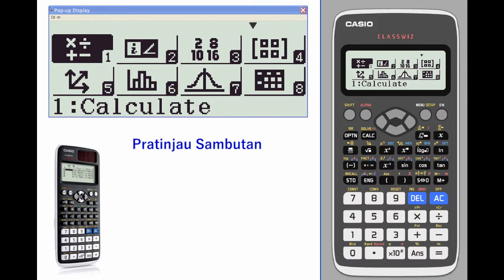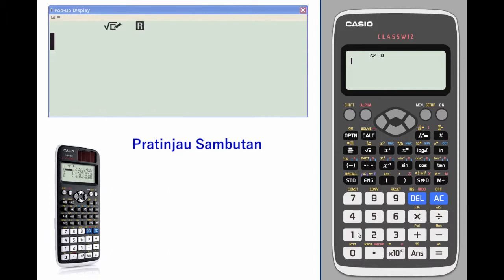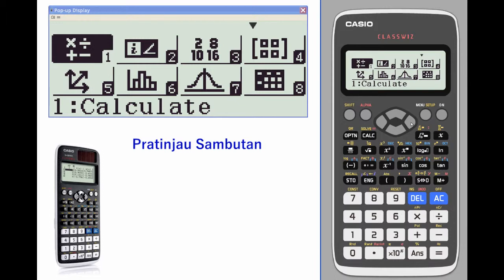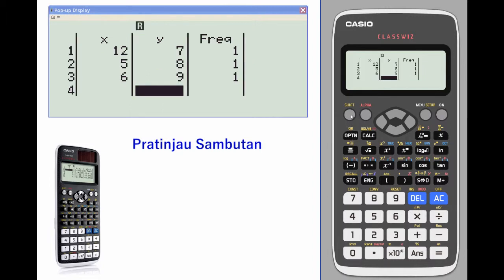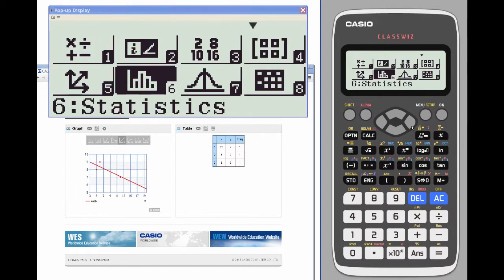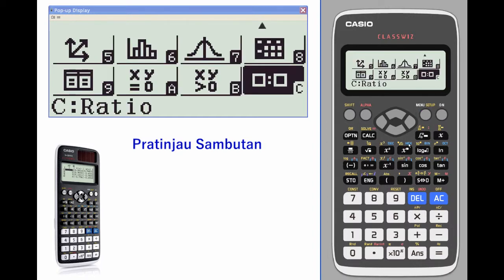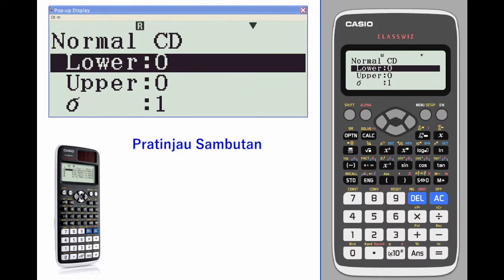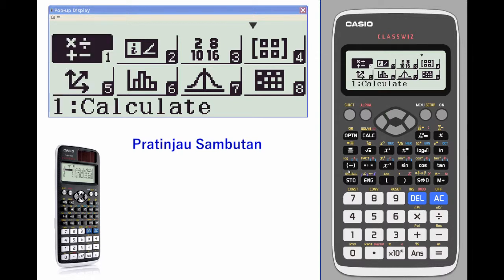Tutorial Kalkulator ClassWiz - 1-1 Pratinjau Sambutan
[Topik Terkait] Pendahuluan, Pratinjau Sambutan